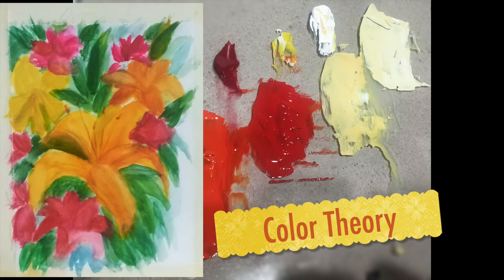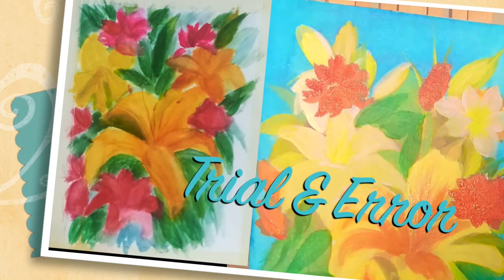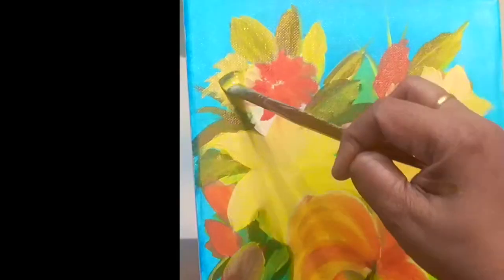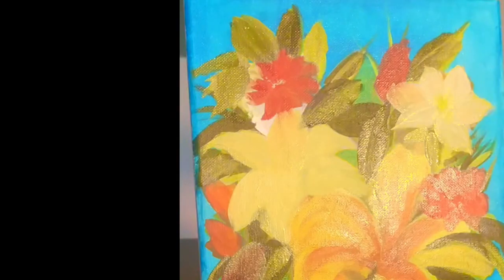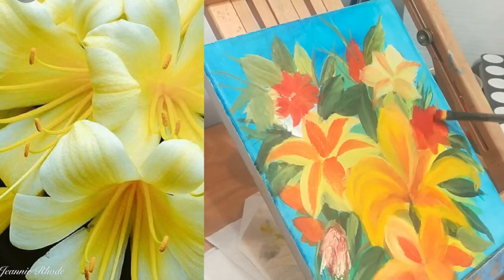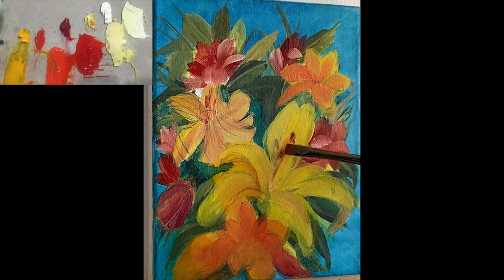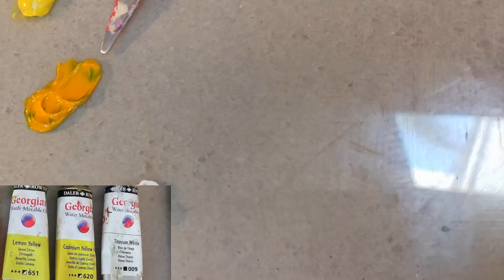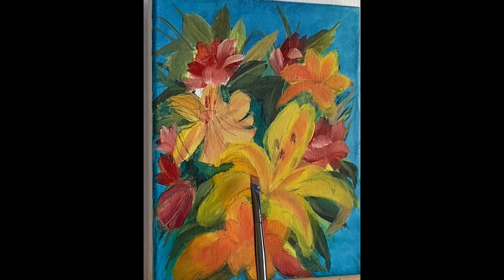Lily Floral oil painting (Step By Step Guidelines For Beginners)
Material: Georgian Water Mixable Oil.
                  Canvas Size 12 inc x 16 inc
Brushes :
               Brand
                Zen             1/2" Diagonal Brush.
                Artist loft   no 2 Brush.
                Artist loft   no10 Brush